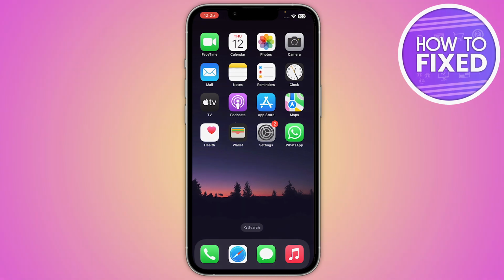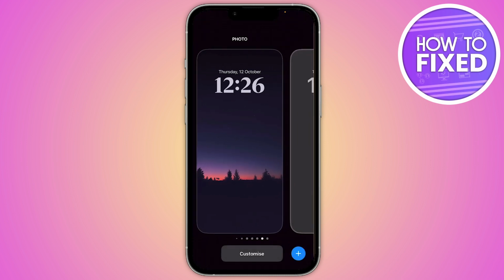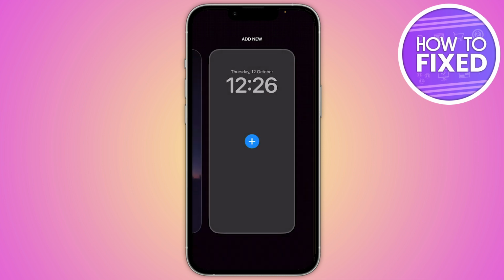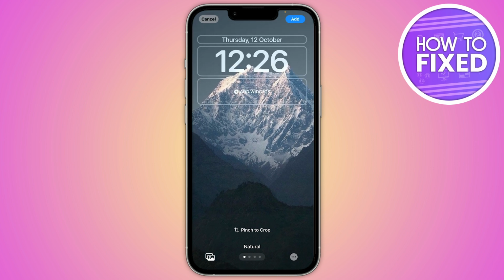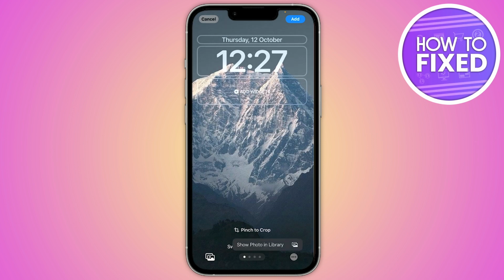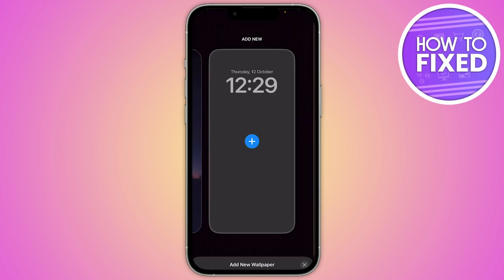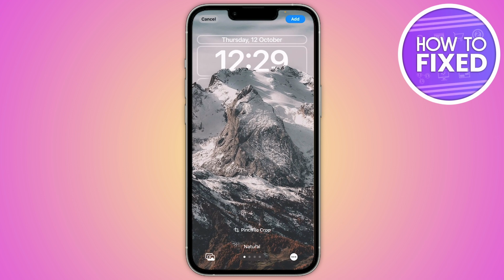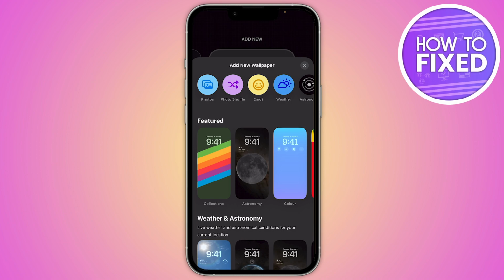How To Make Depth Effect Wallpaper On iOS 17!